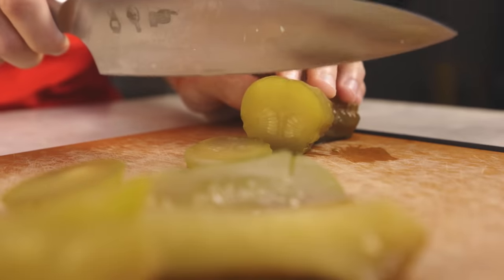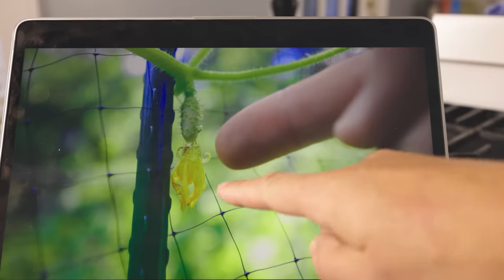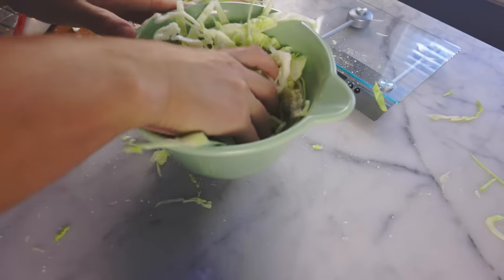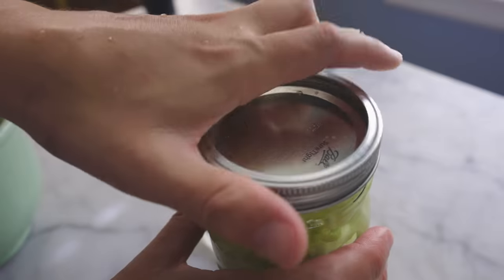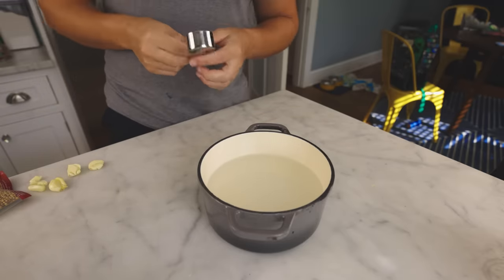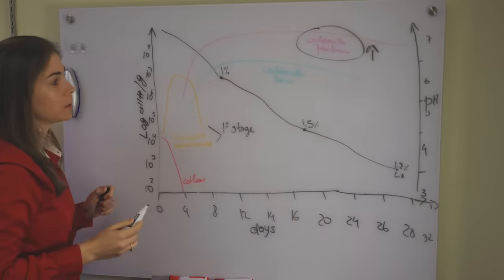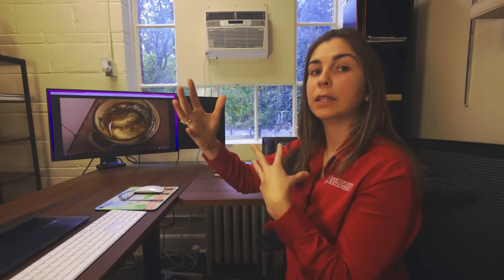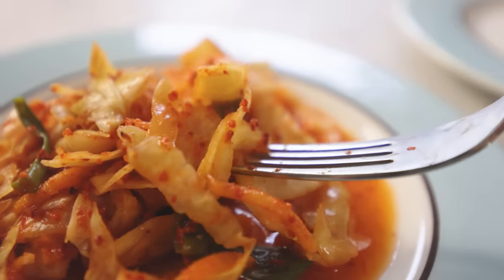What even is lacto-fermentation?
Thanks to Dr. Carla Schwan, director of the National Center for Home Food Preservation at the University of Georgia Extension

2013 paper showing how lactic acid bacteria use osmoprotectants to survive high-salt environments